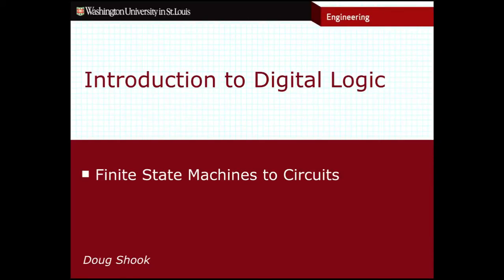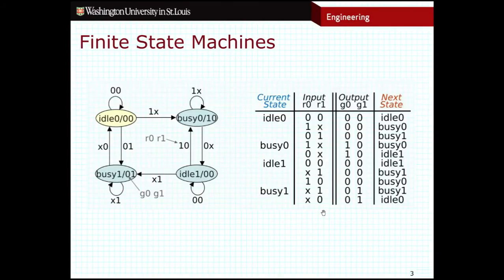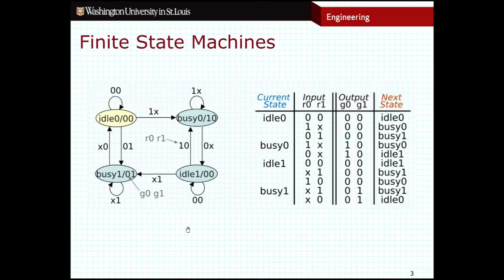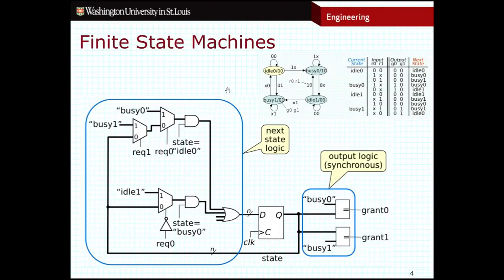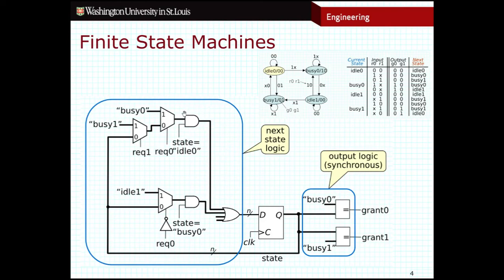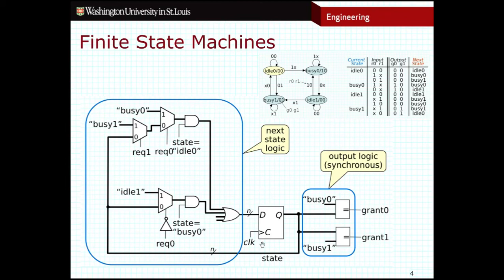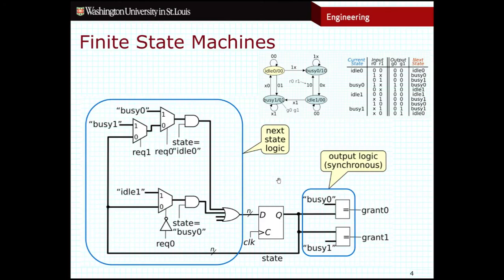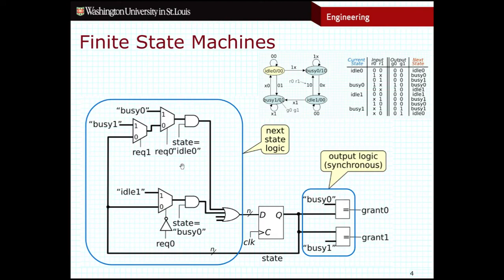CSE260 - FSMs to Circuits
How to create a circuit from a FSM